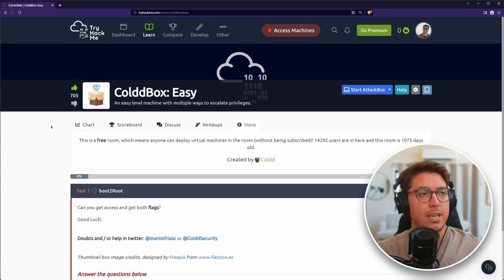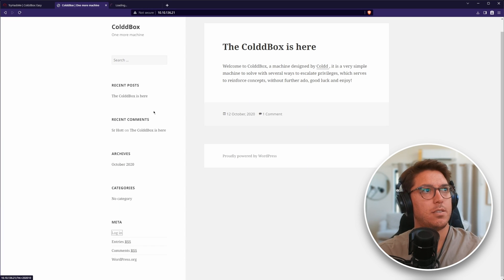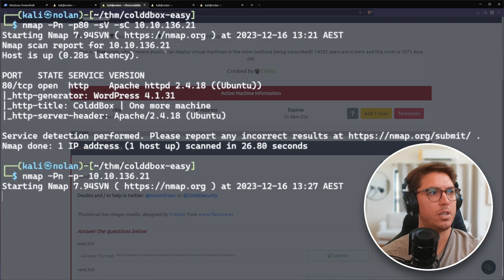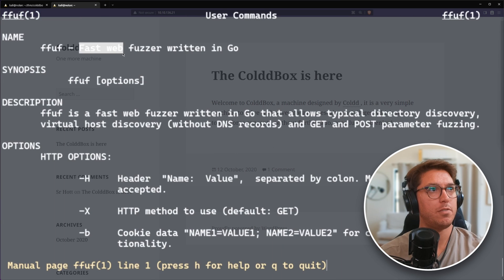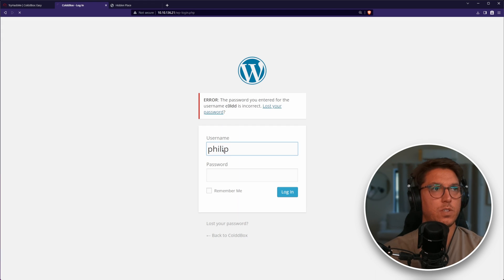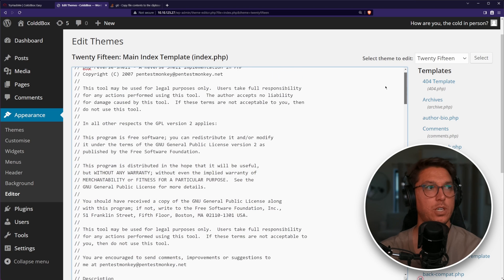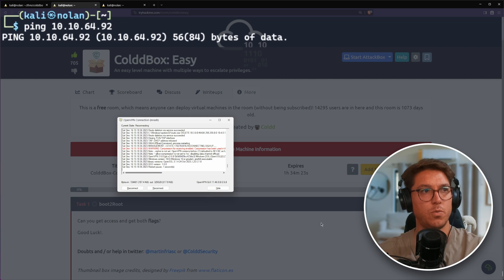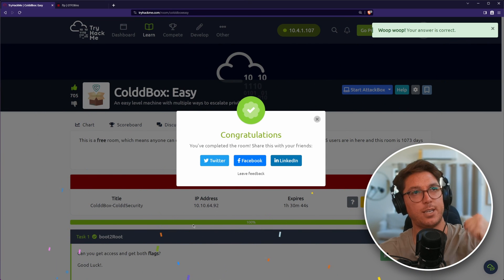cold BOX easy TryHackMe (colddboxeasy)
What a series of problems in this one! After upgrading to Windows 11, I've ditched VirtualBox (for now) for WSL. Enjoy my series of "nothing workings" while I retrace my steps for this walkthrough for Cold Box Easy.

Subs: 1,938
Hours: 3.5